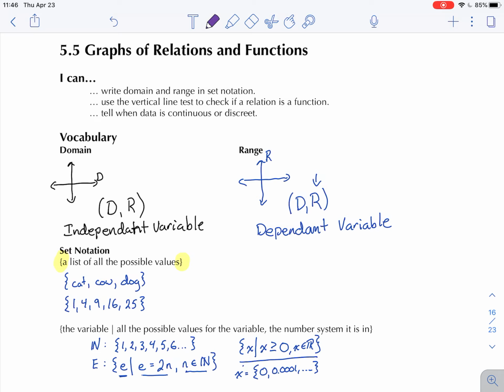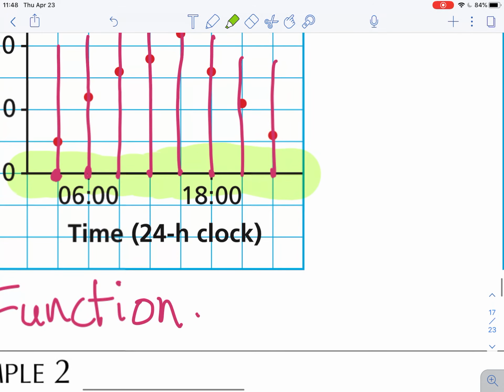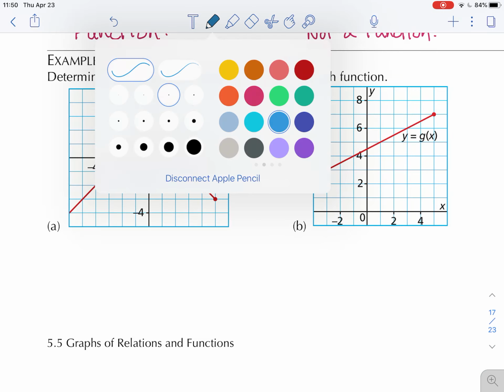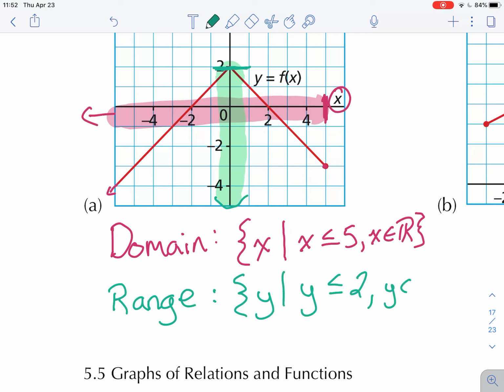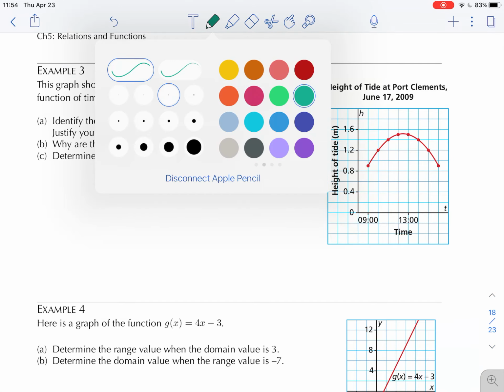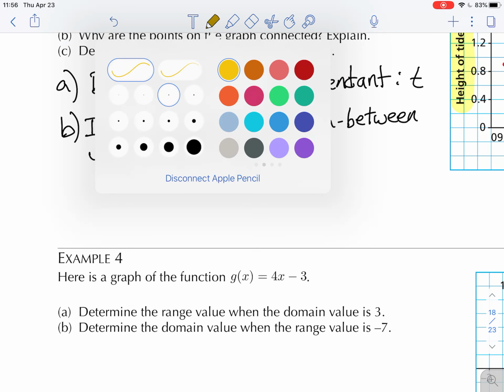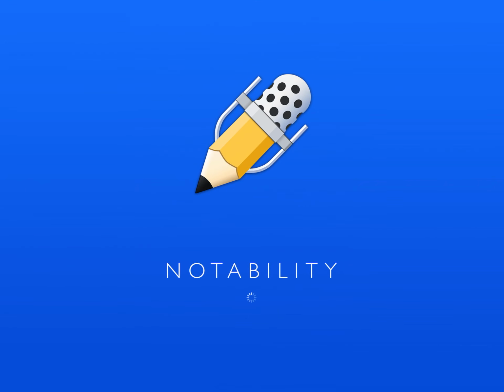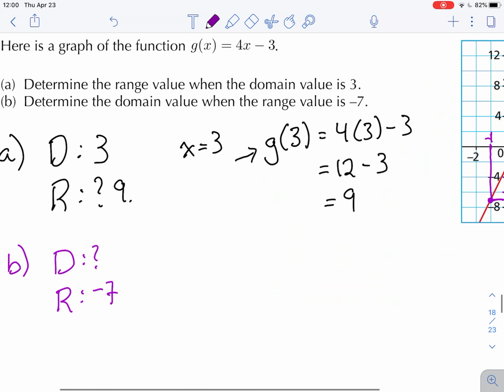FPC10 Ch5 5.5 Graphs of Relations and Functions Example Problems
In this video we go through the example problems for section 5.5 Graphs of Relations and Functions.